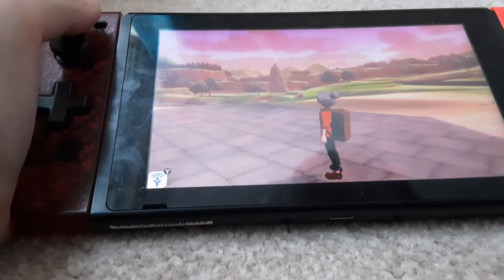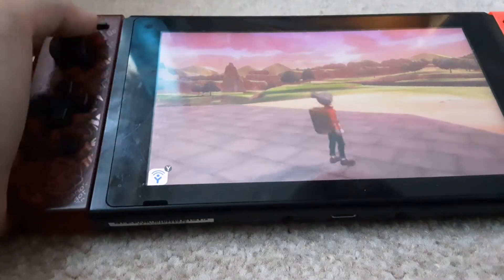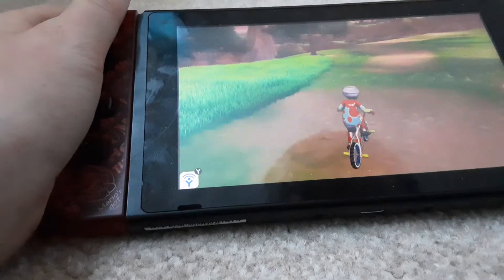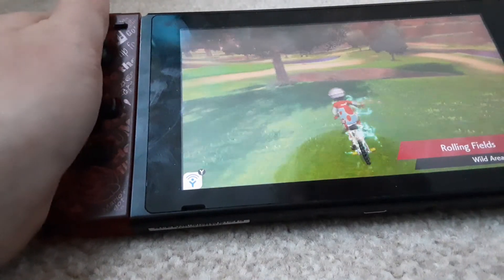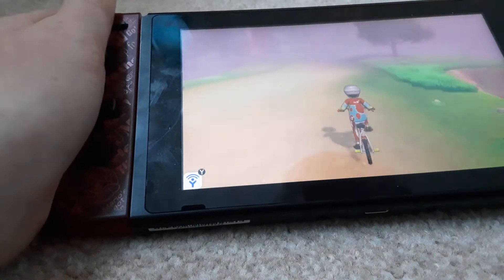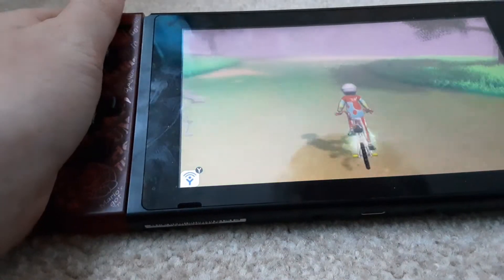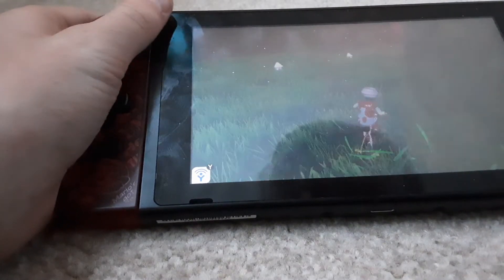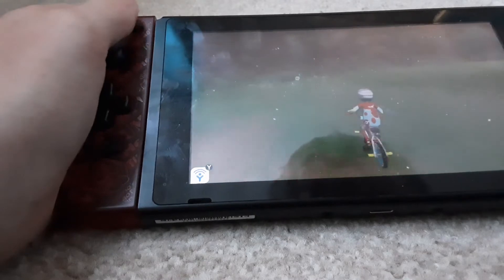how to find duraludon in pikemon sword & sheild